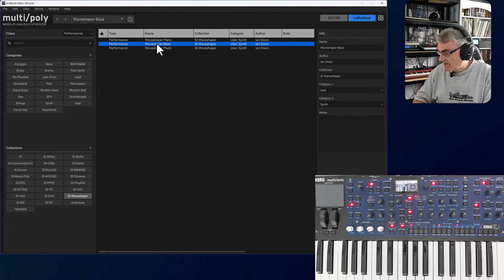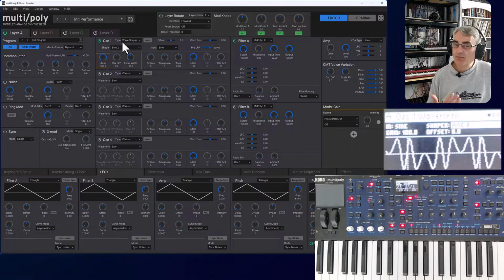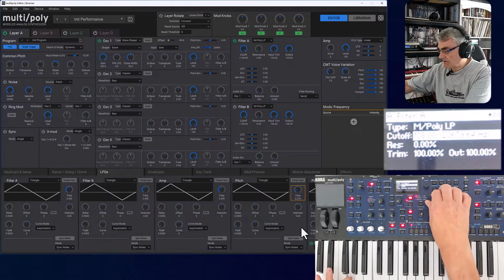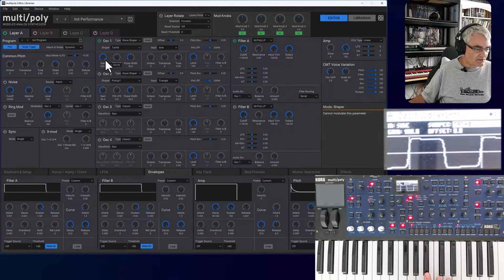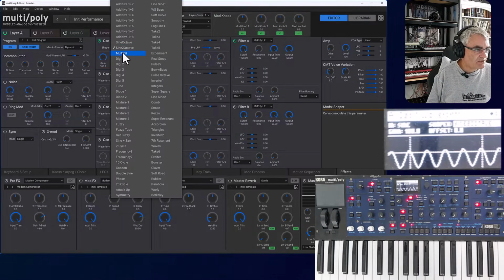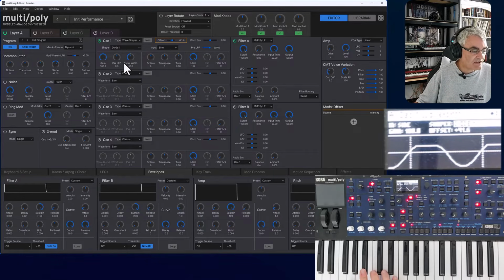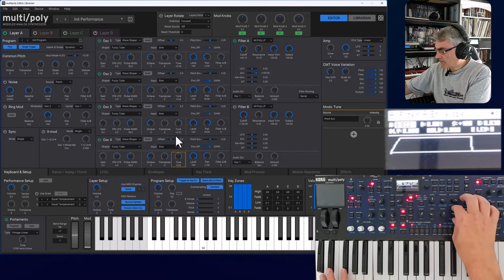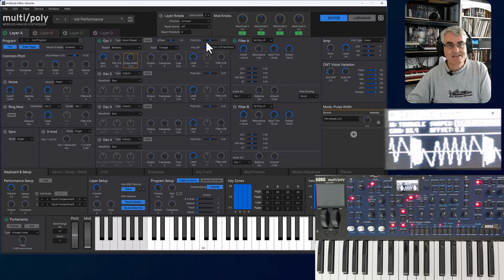Korg Multi/Poly Wave Shaping & Wave Folding Tutorial – Create FM, Organ & Unique Synth Sounds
Exploring Wave Shaping & Wave Folding on the Korg Multi/Poly

In this video from TheDigitalLifestyle.com, I dive deep into wave shaping and wave folding on the Korg Multi/Poly. While I’m familiar with analog and FM synthesis, wave shaping is something I hadn’t explored much before — but it turns out to be a powerful way to create complex and interesting sounds, even without using a filter.

We’ll cover the basics, walk through the various waveform options, explore unique sound design tricks, and even recreate some FM-style tones and organ sounds, all within the Multi/Poly.

Timestamps:
00:00 Introduction
00:24 What is wave shaping & wave folding?
01:01 Wave shaping options on the Multi/Poly
02:02 Using gain control for harmonic shaping
02:25 Pulse width–style modulation
03:06 Filter-like effects without using filters
03:22 Changing wave modifiers (sine, triangle, etc.)
04:13 Creating FM-like tones with envelopes
05:35 Exploring more waveform types
06:40 Using waveform offset and LFO modulation
07:47 Pickup-style waveforms for pluck sounds
09:33 Changing modifier waveforms for tonal variation
10:16 Tanh & Preset waves for soft square-style leads
11:09 Additive waveforms and organ-like tones
12:52 Building a dual-oscillator organ patch with rotary effect
13:43 Sine two-octave waveform tricks
14:18 DX11/TX81Z–style digital waveforms for FM sounds
15:53 Cross modulation with digital waves
17:26 Diode waves for soft clipping and distortion
18:31 Mixture waveforms and noisy FM textures
19:51 Layering and stereo filter effects
22:18 01/W-style wave shaping waves
23:14 Berkeley wavefolder tones
24:33 Final thoughts & creative tips